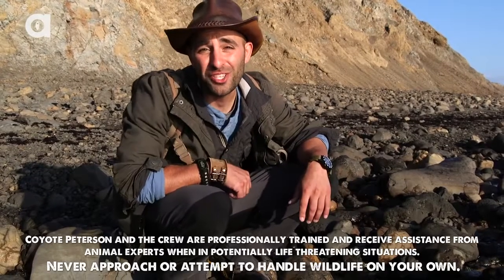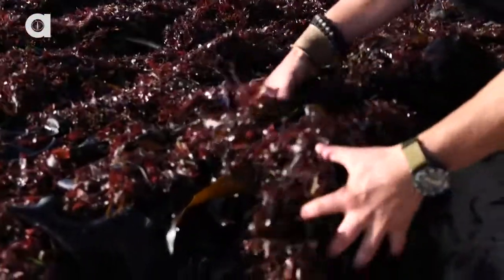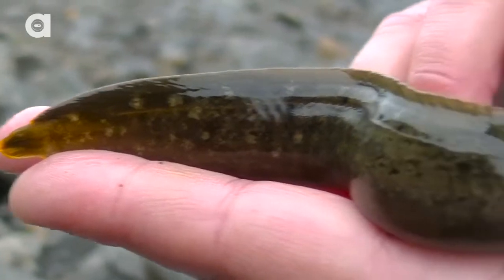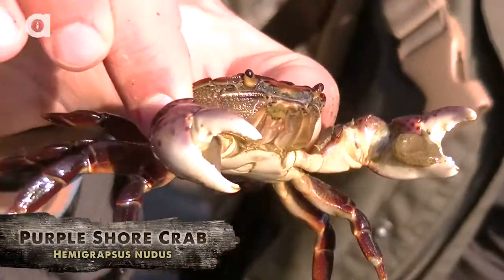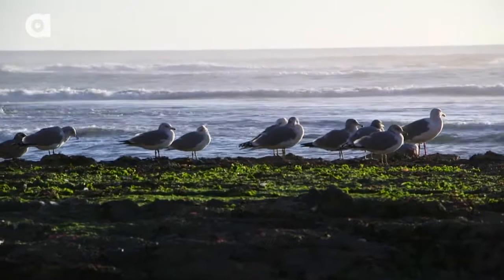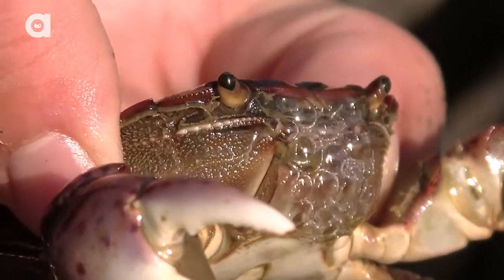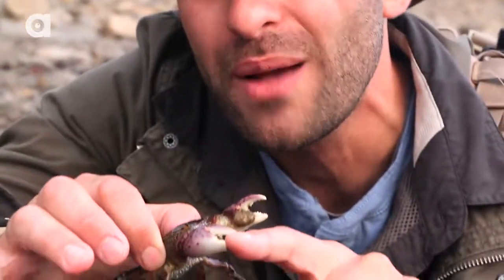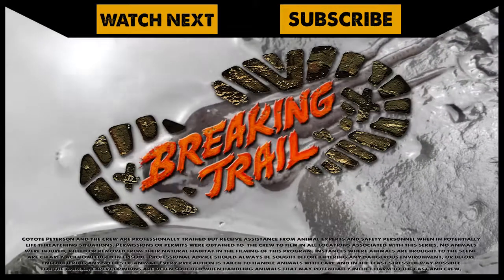PINCHED! One Crabby Lesson!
On this episode of Breaking Trail, Coyote discovers a feisty Purple Shore Crab while exploring through tide pools along the Pacific Coast in Northern California.

In addition to discussing some interesting facts about these colorful little crustaceans he also takes a pretty serious pinch from one just to show you how powerful those bright purple claws can really be!

Get ready, this is going to be one crabby lesson on sea life!

Additional Video Credit: Aron Sanchez